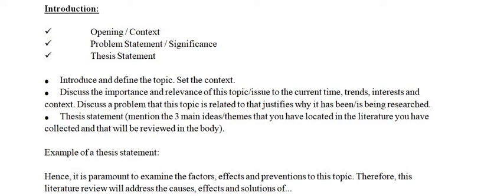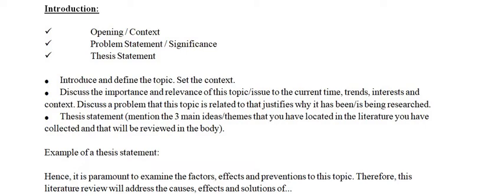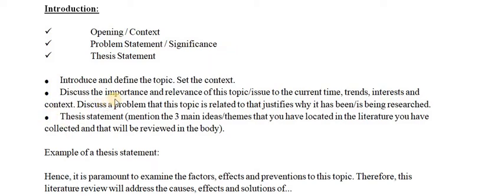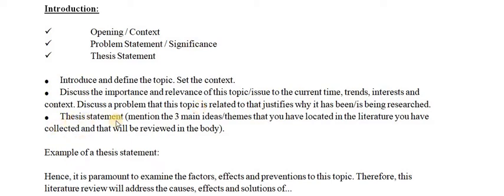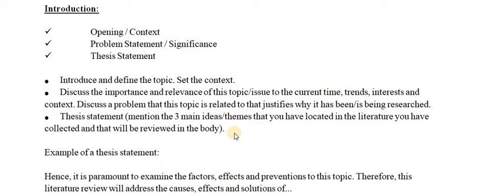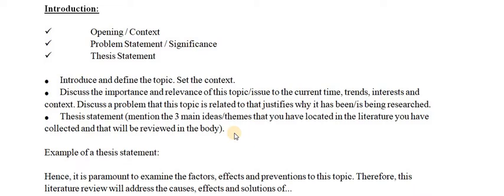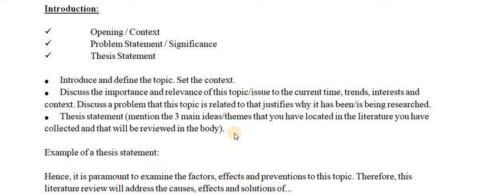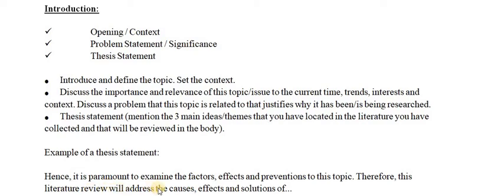main points of literature review introduction